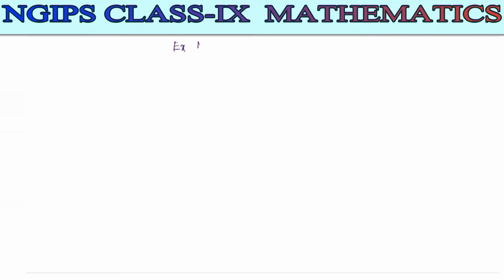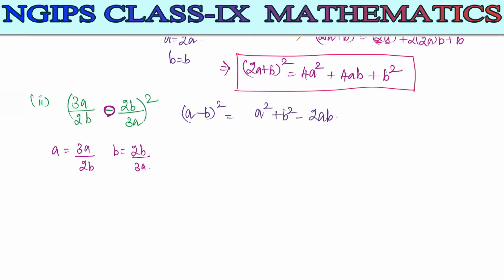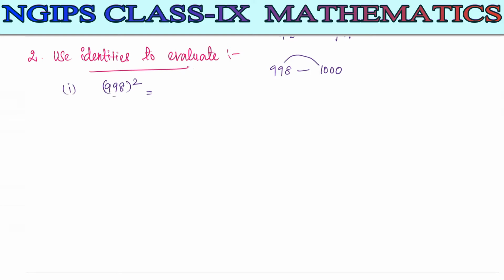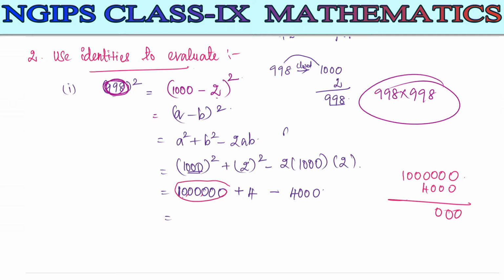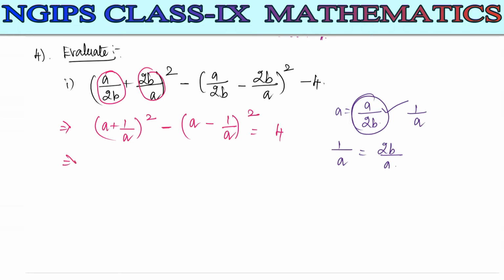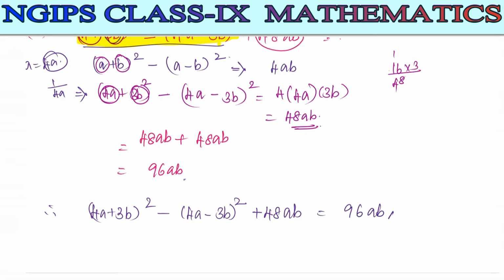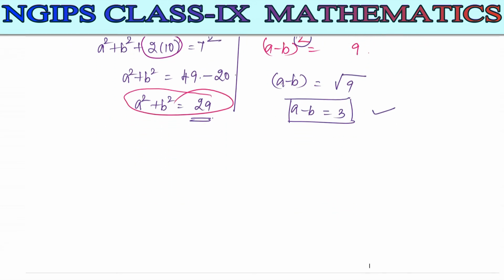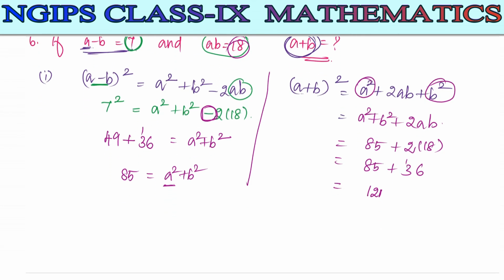EXPANSION / IDENTITIES AND ITS PROPERTIES / CLASS-IX / ICSE (BOARD) /PART 2